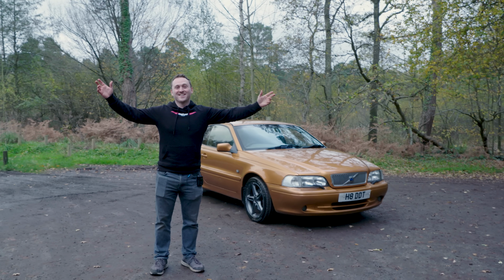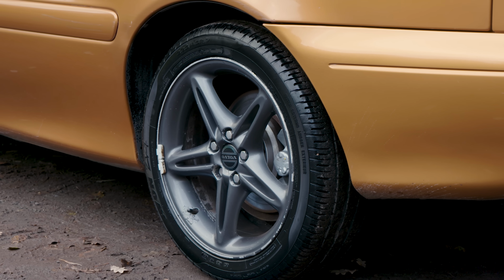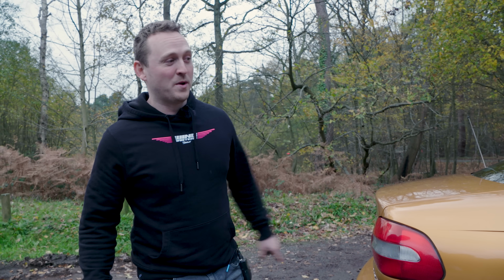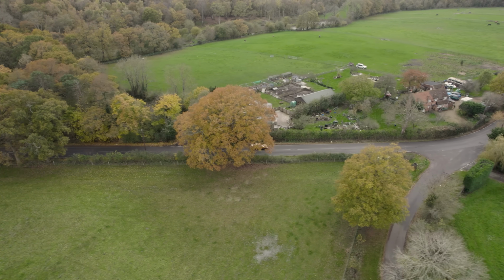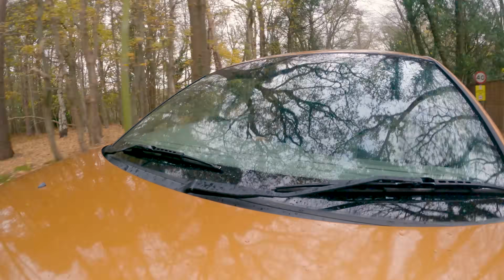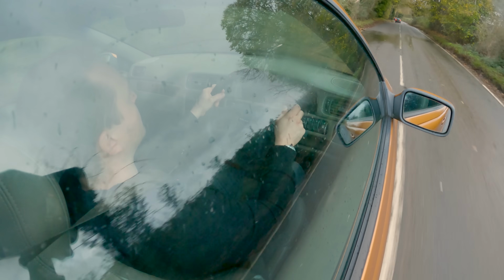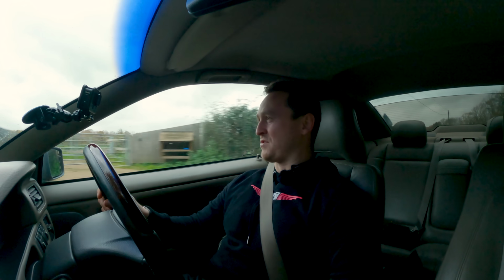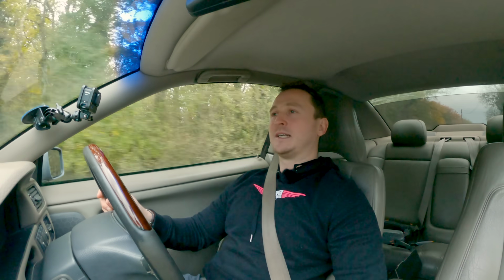I Bought A RARE Turbo Volvo For £500!